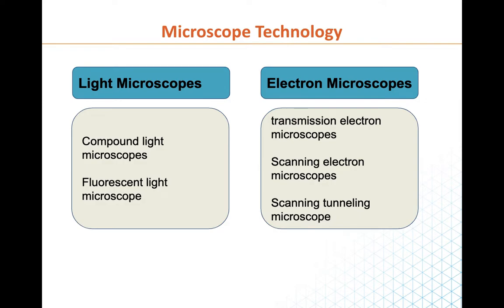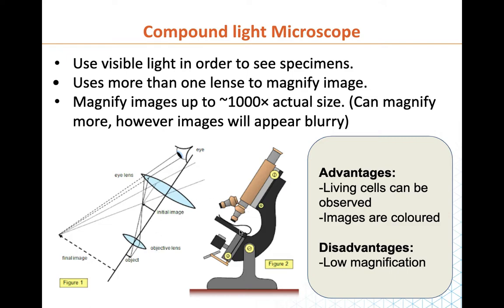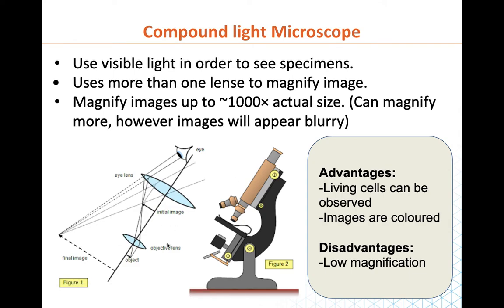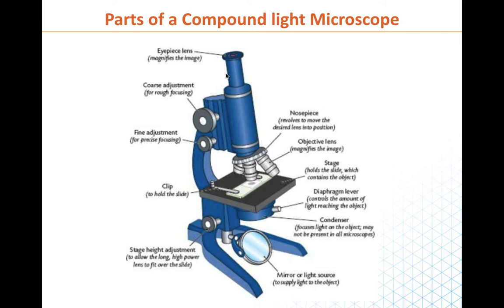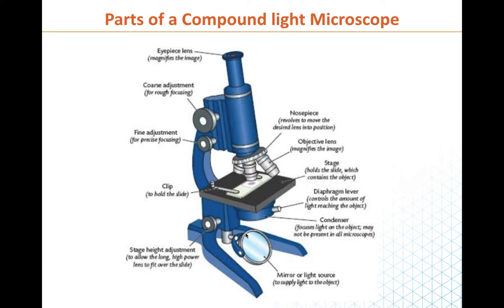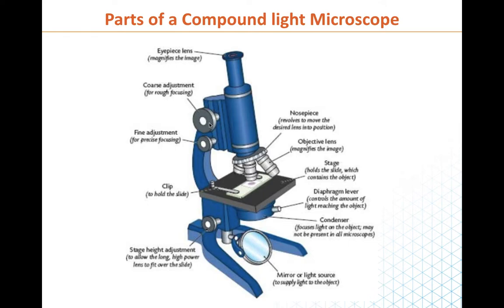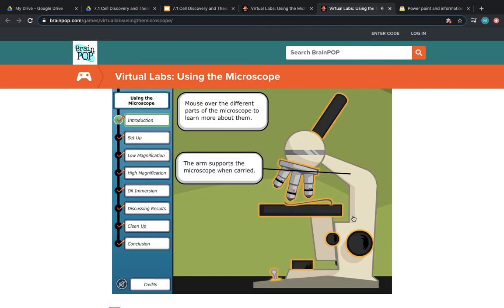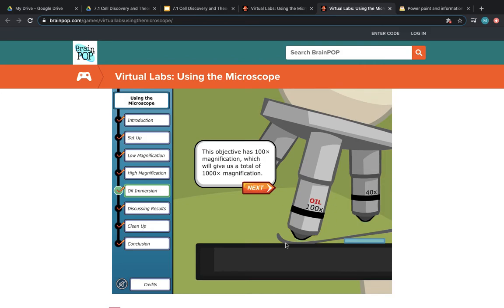Grade 9 Biology: Day 2 Lesson 7.1